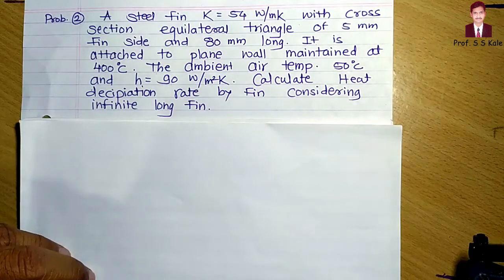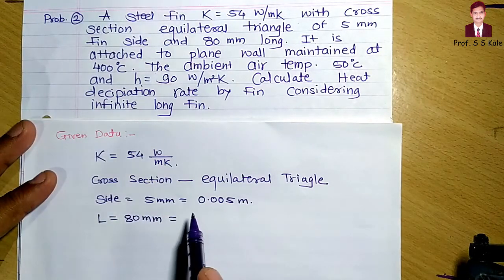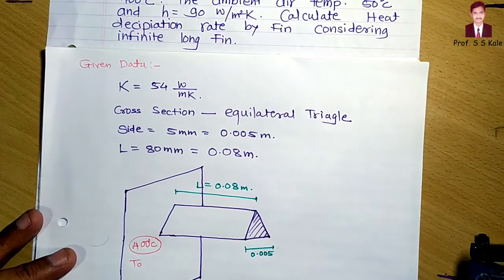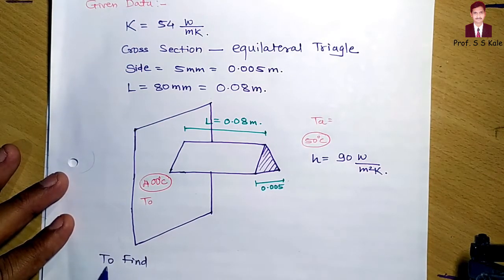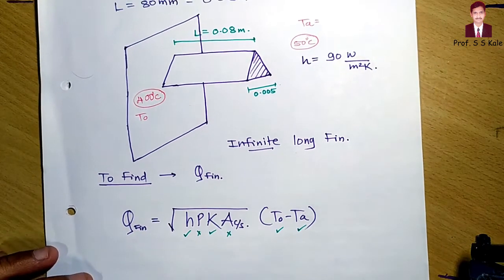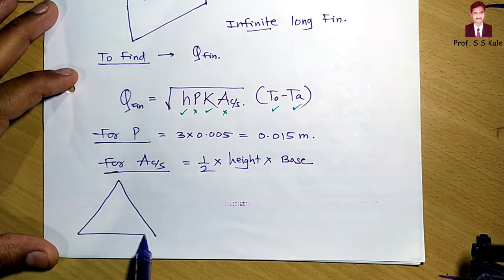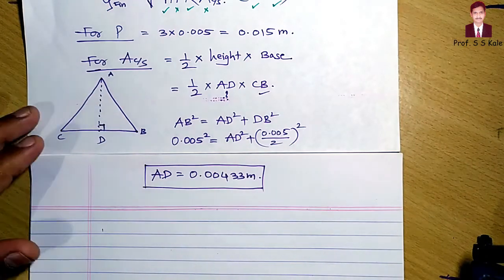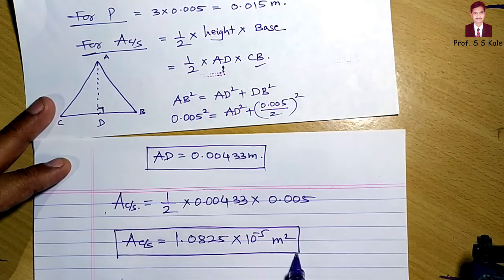Lecture 23 - Problems on Fin Heat Transfer- 2